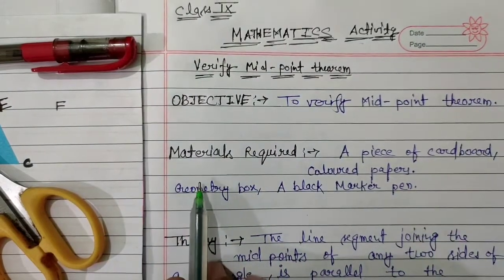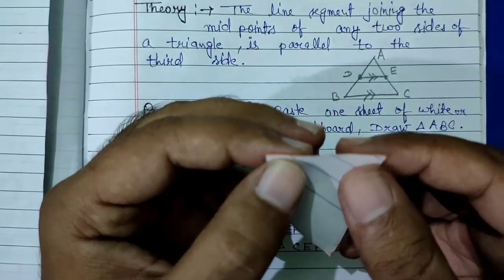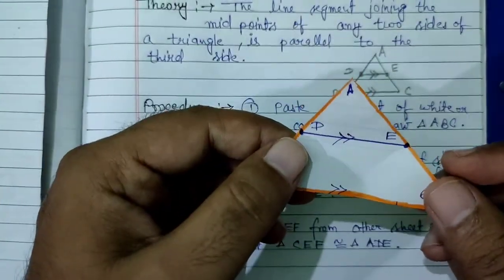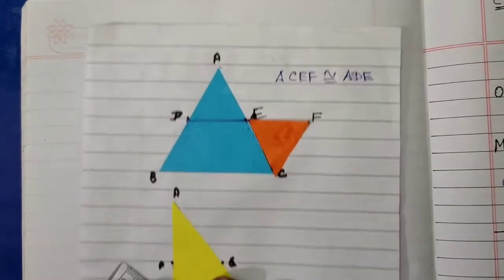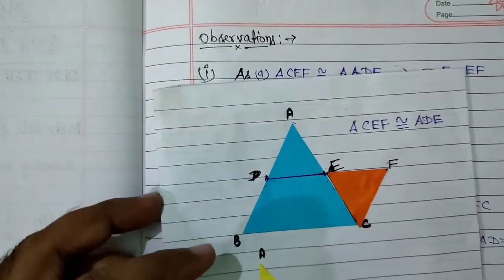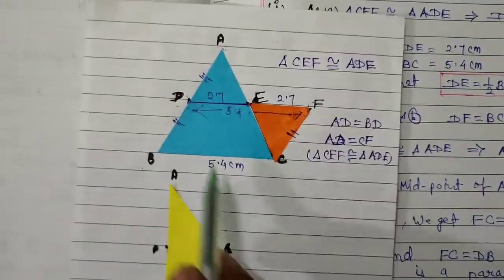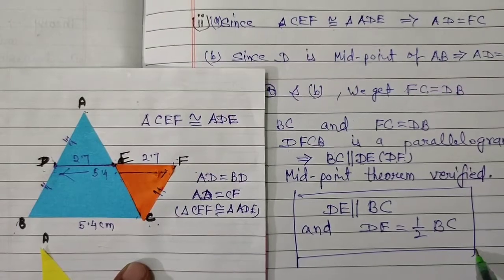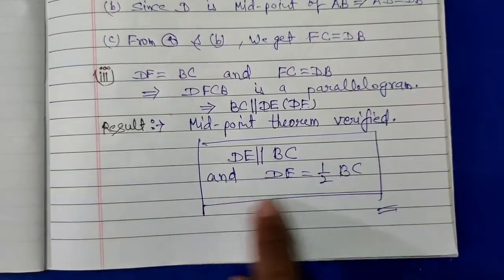Activity mid point theorem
Mathematics activity class 9 Mid point theorem